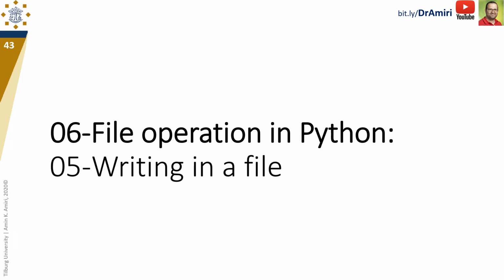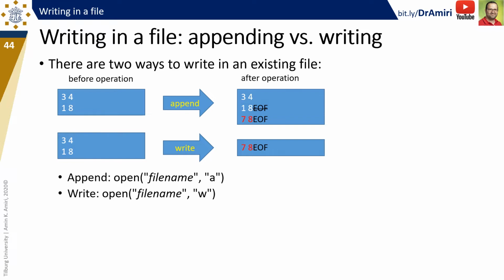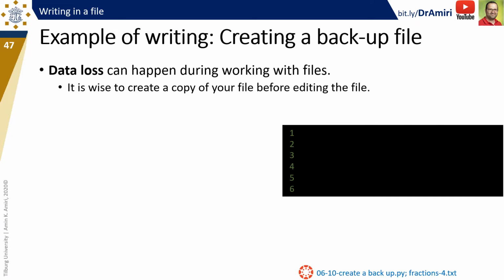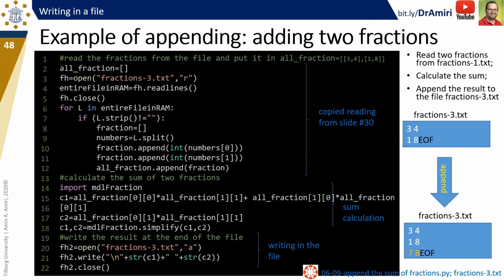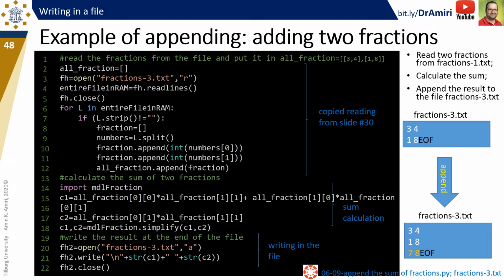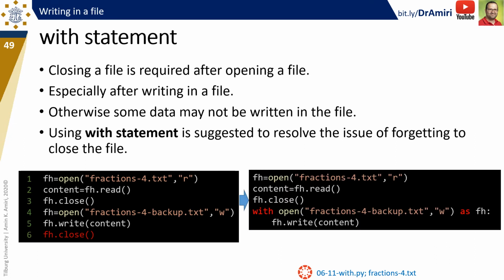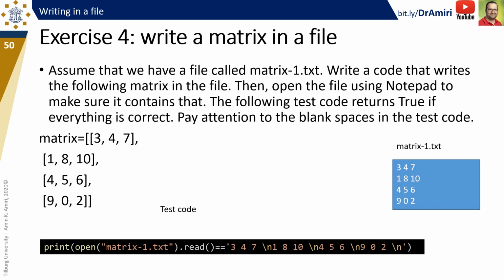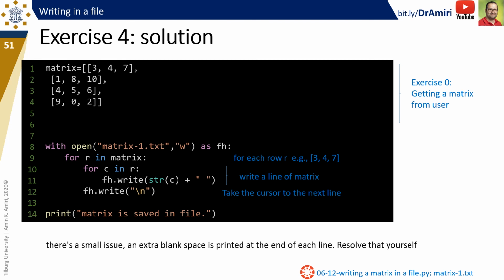Python#6-5: Writing in a File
This video explains how you can use Python to write in a file or edit it.
0:00 Intro (slide #44)
0:06 Writing in a file: appending vs. writing (slide #45)
2:37 Exercise 3 (slide #46)
3:08 Example of writing: Creating a backup file (slide #47)
4:32 Example of appending: adding two fractions (slide #48)
6:50 with statement (slide #49)
9:01 Exercise 4: write a matrix in a file (slide #50, #51)